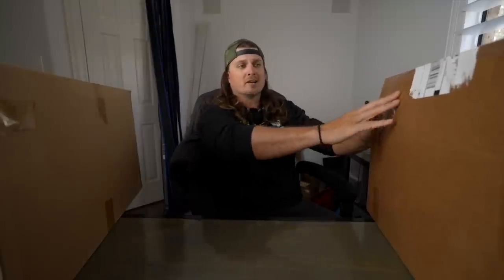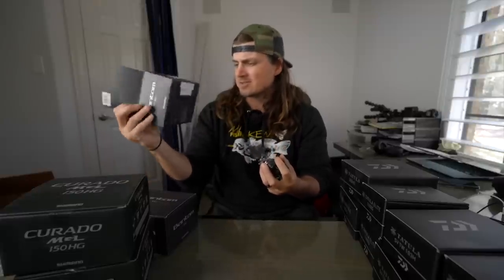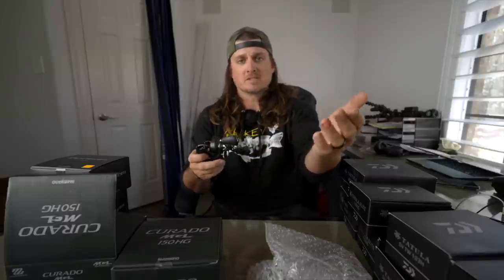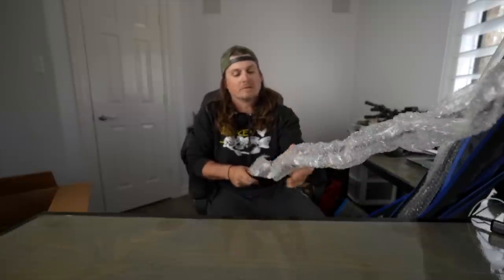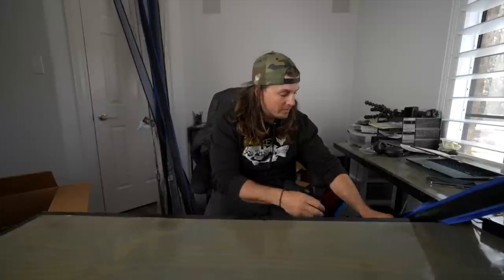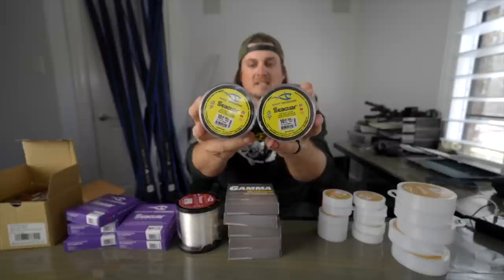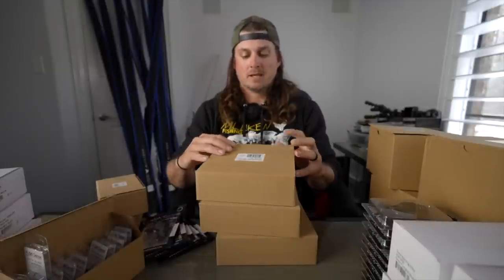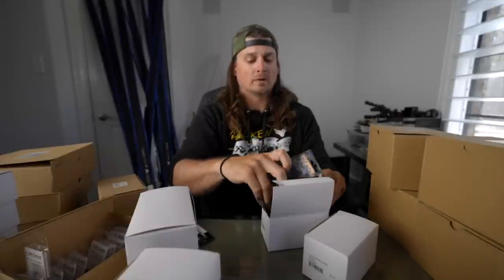$10,000 WORLD'S LARGEST Fishing Unboxing -- NEW Rods, Reels & Baits!!!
Use "MF10" to SAVE

Use "MFER-10" to SAVE

#1 Sunglasses for Fishing Use "MF15" to SAVE